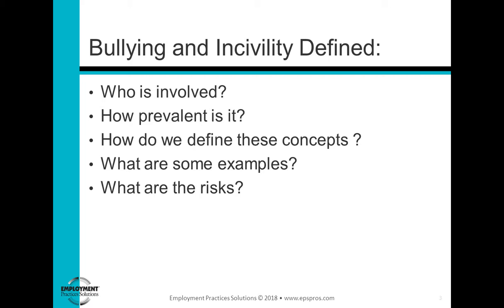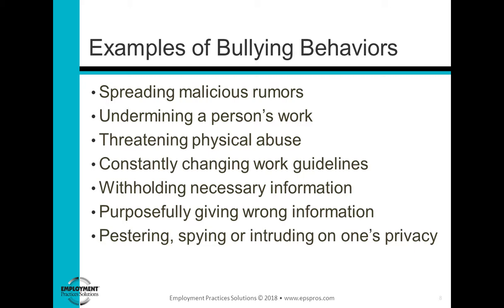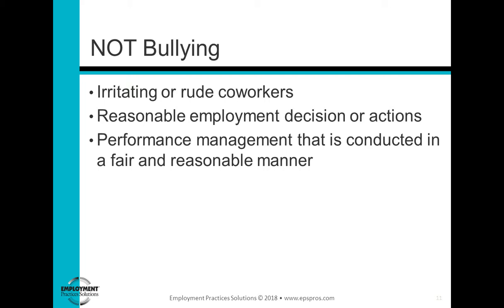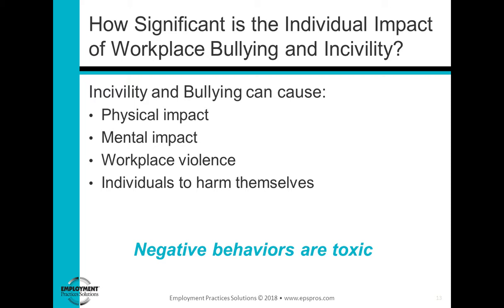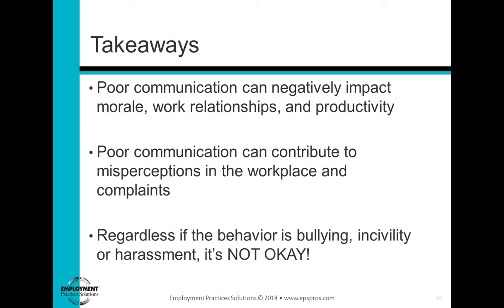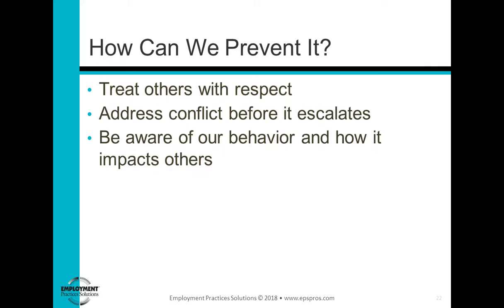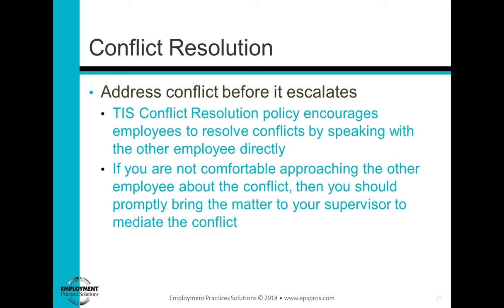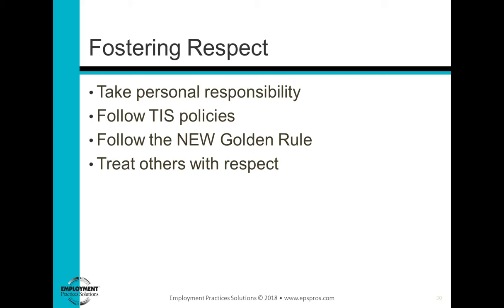TIS Creating Respectful Work Environment Webcast